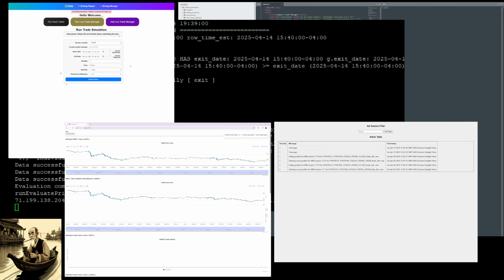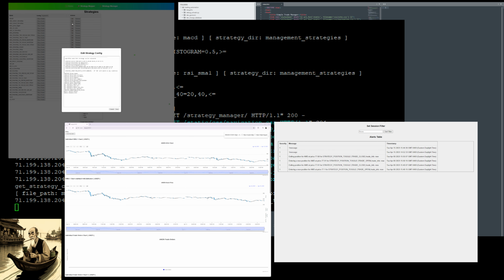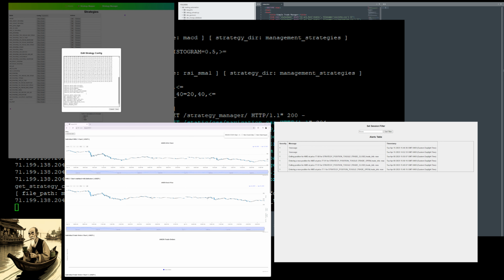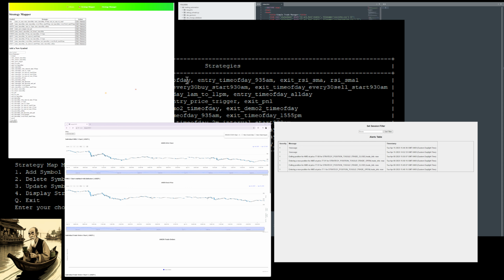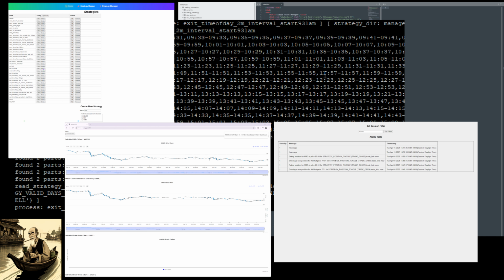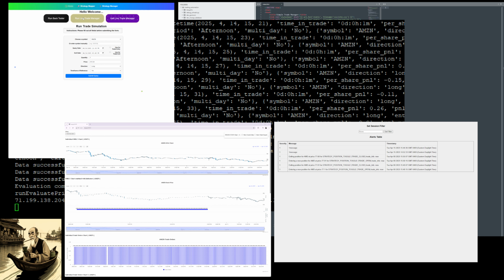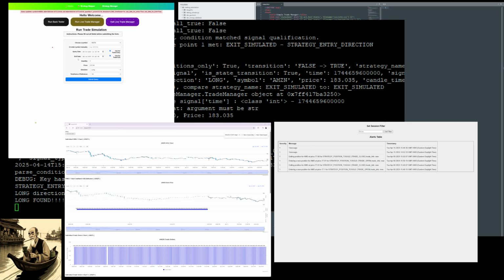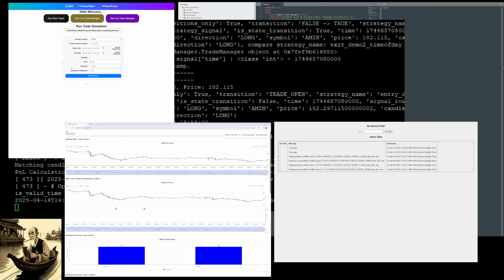BUILD A TRADING BOT -backtesting - Single Trade Manager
Continuing to build.  BACKTESTING and LIVE Trade Manager.

Demonstration of the Single Trade Manager and visualization interface which shows trade results and outcomes from assigned strategies.  Create new strategies based on Time-oF-Day, price point, and technical indicator evaluations.

search for 'stockmarketswizzles'